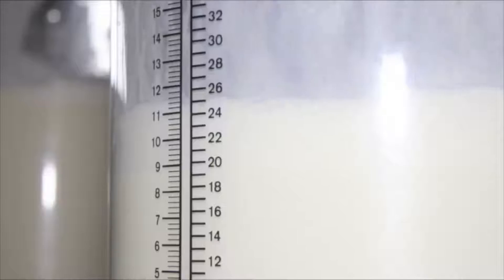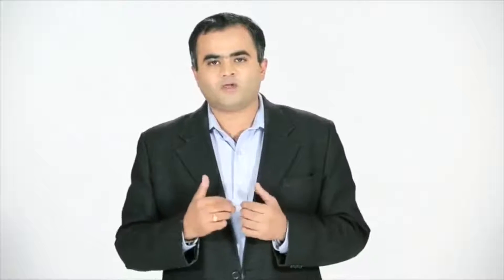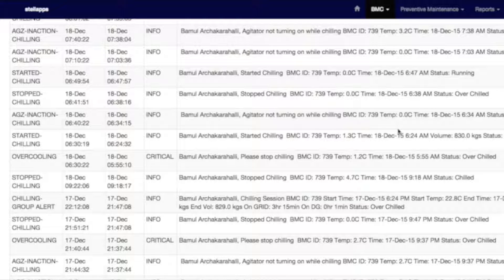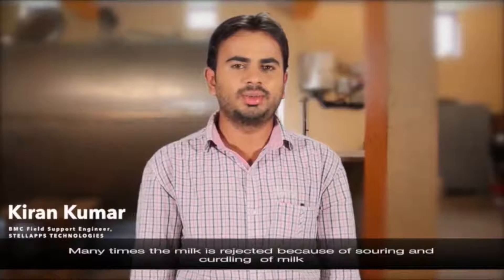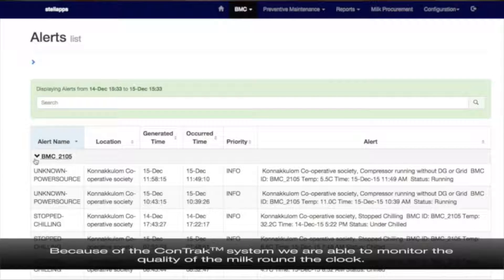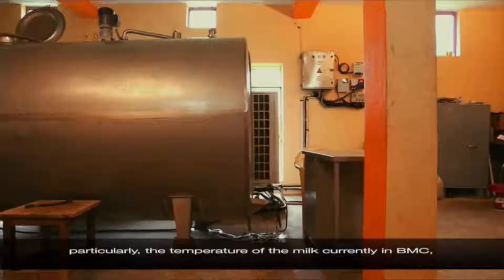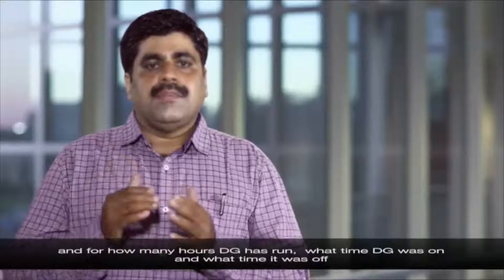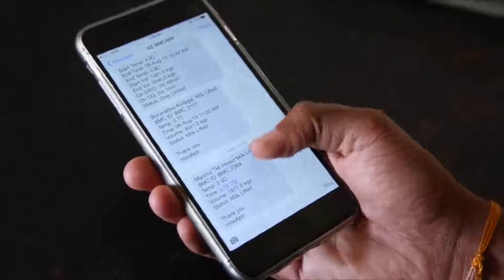ConTrak- Cold chain management_English version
ConTrak™ powered by SmartMoo™ optimizes cold chain management through an advanced web-based, real-time remote monitoring and reporting system designed for Bulk Milk Coolers (BMC), Silos, and Cold Rooms. BMC data logger based on IoT technology with cloud storage features, powerful sensors, and detailed analytics; courtesy ConTrak™ aid dairy farmers in premium milk production. BMC Remote Monitoring System and Data Logger based on IoT principles for cold chain management are designed specifically so that the dairies can take advantage/benefits of the features given below.
· Under-chilling / Over-chilling detection
· Cleaning –in-Place (CIP) adherence & compliance detection
· Cold chain breakage detection
· Real time monitoring and controlling system for temperature- configurable cut-off and cut-in temperatures
· Real time monitoring system for volume
· Real time monitoring and controlling system for agitator
· Real time monitoring system for milk pump
· Milk Lifting schedule adherence & compliance detection
· Real time monitoring and controlling system for compressor
· Real time monitoring and controlling system for Power supply – Electricity and Generator
. DG / GRID power consumption computation
· Data transfer through GSM to cloud server
· Alerts via Email & SMS
· Daily, Weekly, Monthly Reports via Email – location-wise, vendor-wise, capacity- wise
· Correlation with milk procurement data and milk lifting data